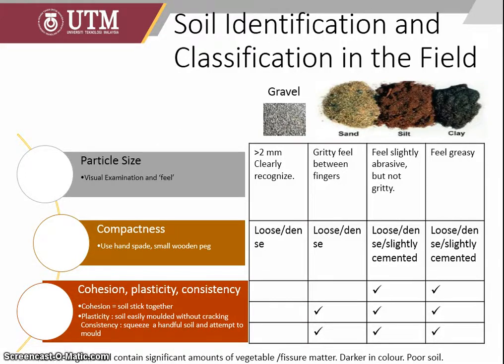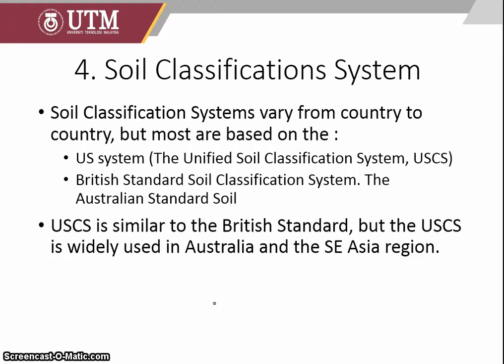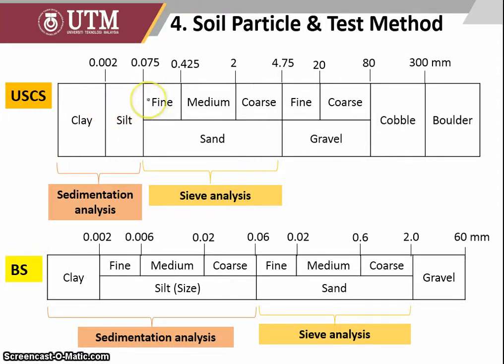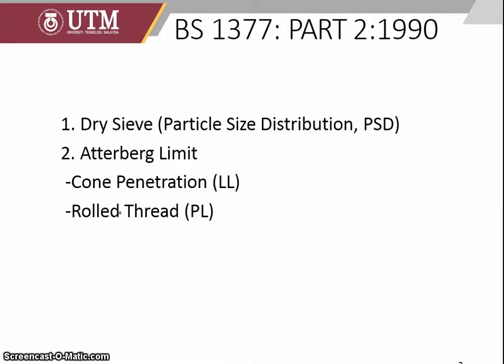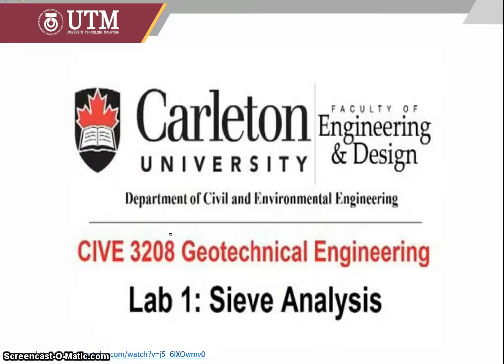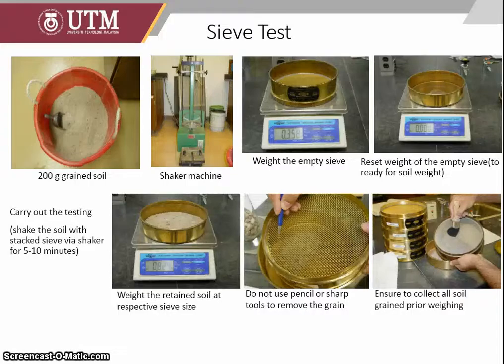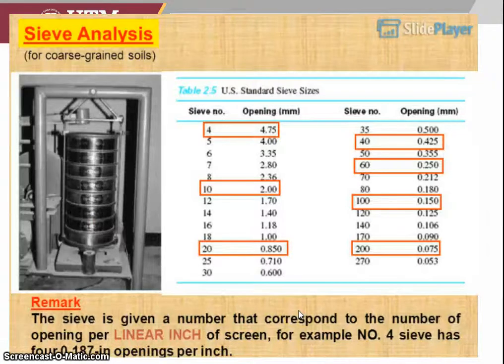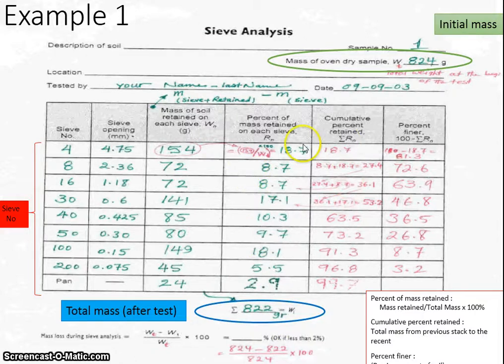2b Soil Classifications -Part 2